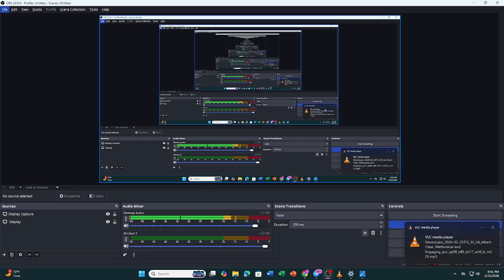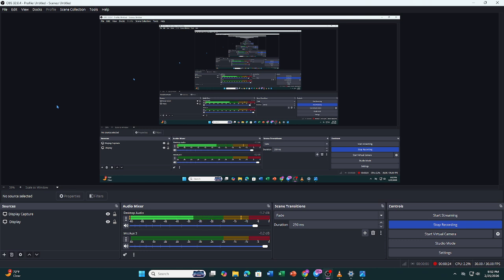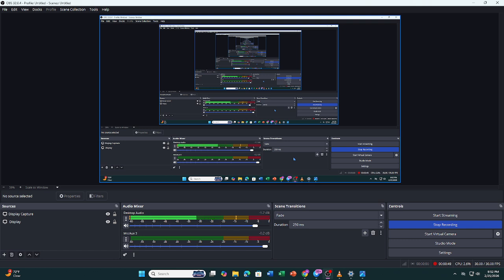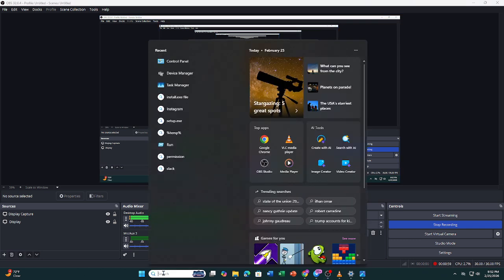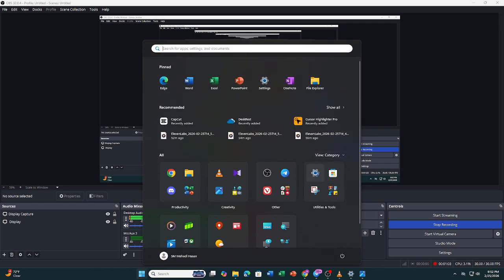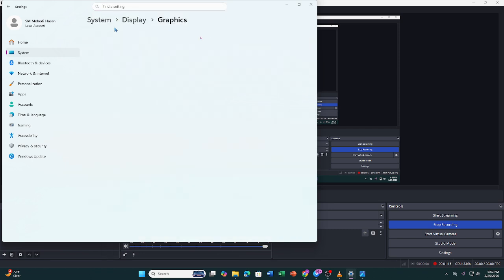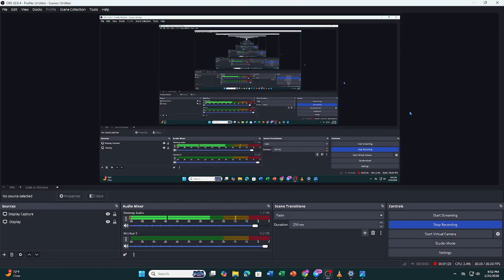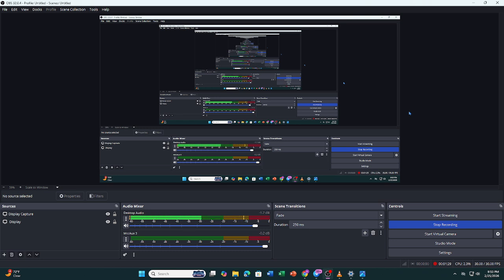How to Fix OBS Studio Black Screen Game Capture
In this video, you’ll learn How to Fix OBS Studio Black Screen Game Capture in this Full twenty-twenty-six guide, and I’ll also show you how to run OBS as administrator, configure GPU settings, adjust game capture options, and resolve black screen issues quickly. This step-by-step tutorial ensures your game capture works smoothly for recording and streaming.